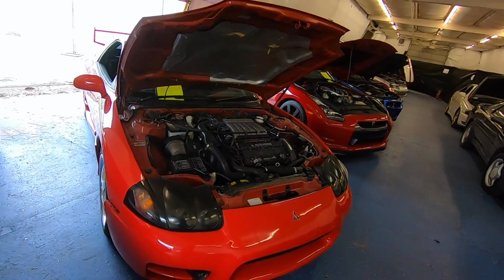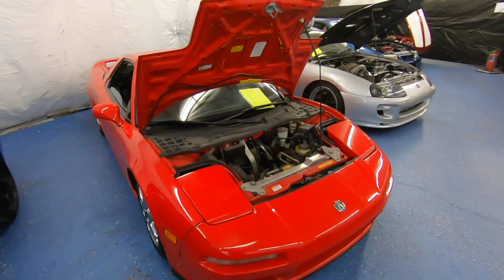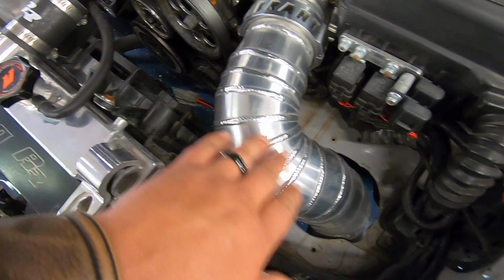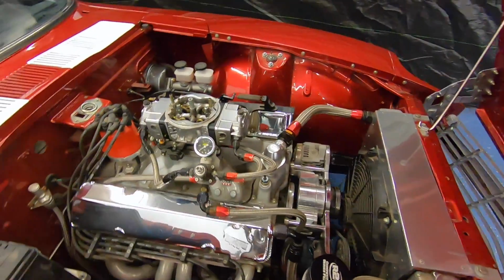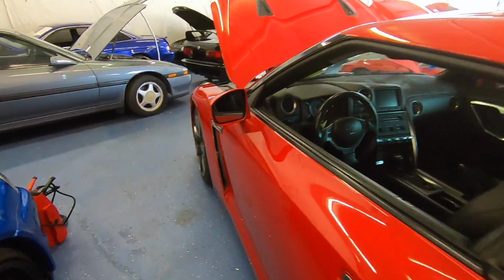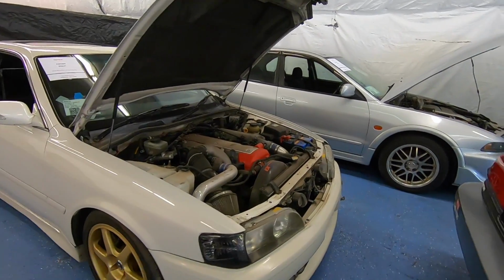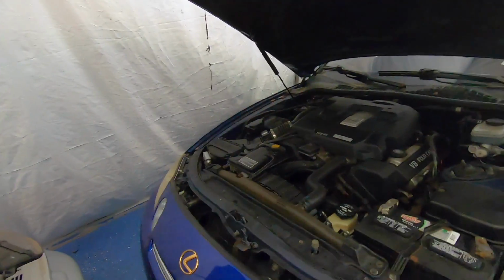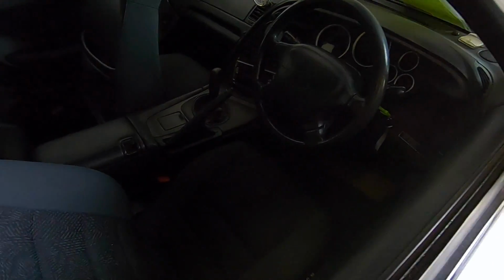US Marshals Drug Auction Oklahoma R34 GT-R NSX Supra Celica GT Skyline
Most of these cars are illegal in the United States. This was a rare opportunity to see some true Japanese RHD cars before they are exported out of the US.